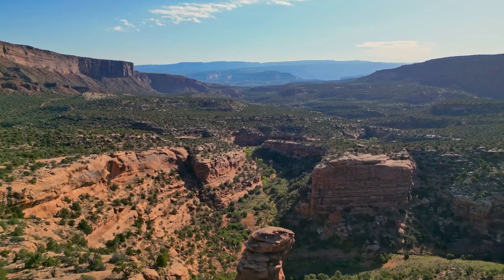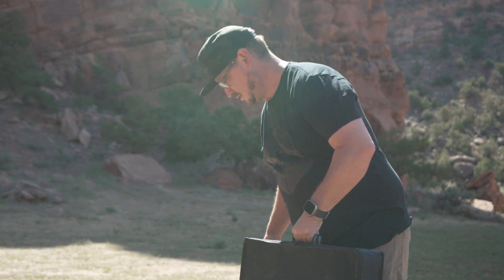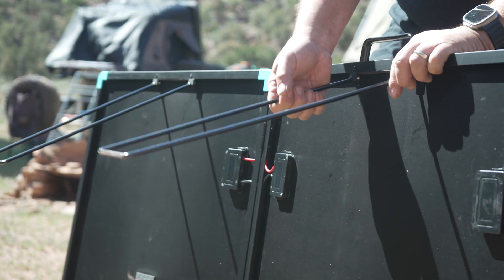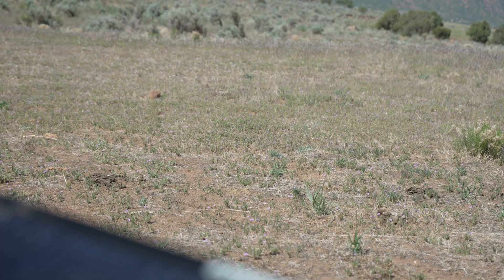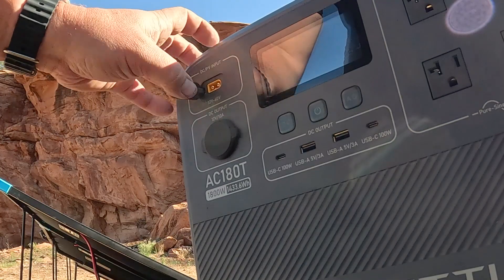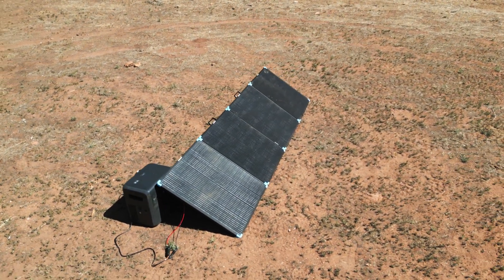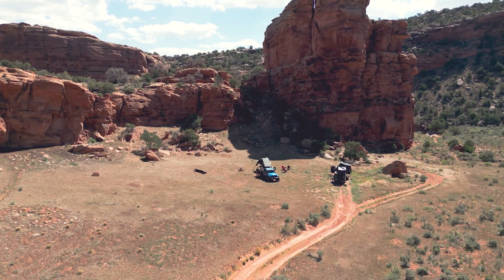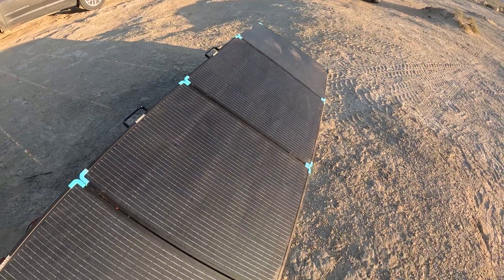Revving Up with Renogy's Game-Changing 400W Solar Suitcase!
During our 8-day overland expedition, we had the chance to test out Renogy's new 400W Lightweight Portable Solar Suitcase. This solar panel kept our portable power stations charged, ensuring our off-grid trailers stayed powered throughout the entire adventure.